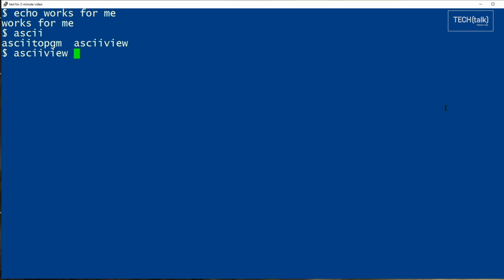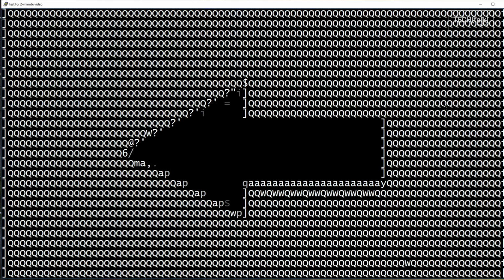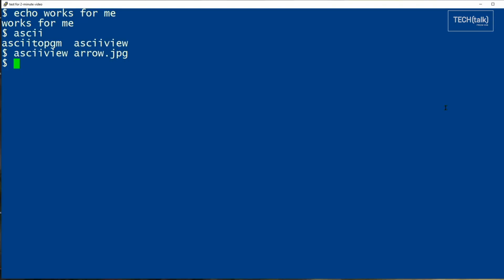How to use tabs for autocompletion: 2-Minute Linux Tips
In this Linux tip, learn how to use tabs for autocompletion. This practice means that you don’t have to type complete file names or even complete commands – and you’ll probably avoid some typos in the process.